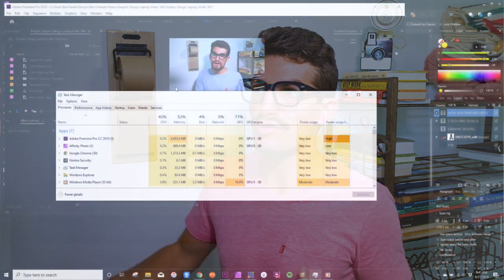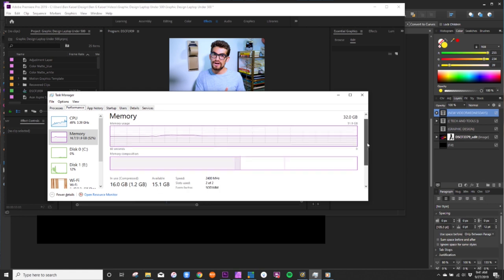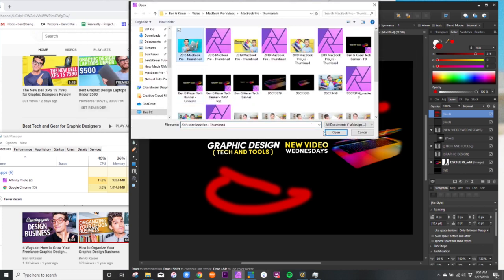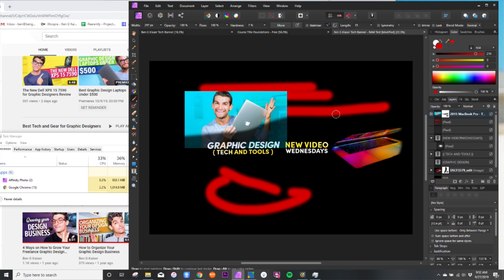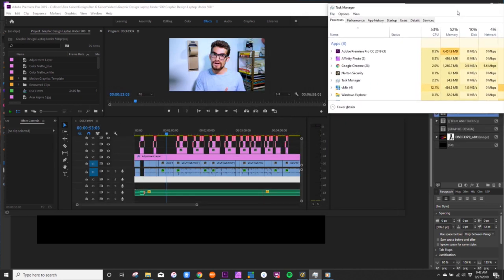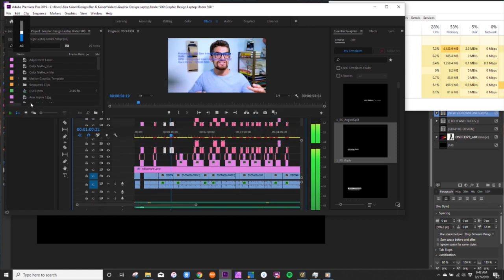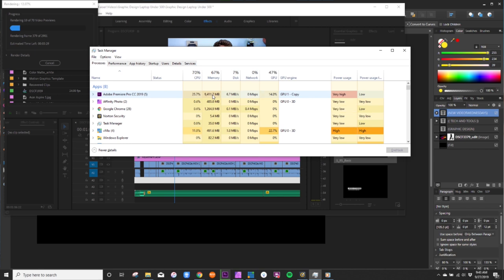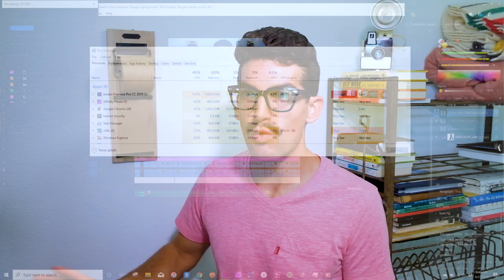How Much Ram Do You Need for Photo and Video Editing?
This video will help you decide how much RAM you need for photo and video editing.

►► Kingston 16GB of RAM - Commission Earned
►► Kingston 32GB of RAM - Commission Earned

Selecting the correct amount of RAM for your video or photo editing laptop is a very important decision. If you have the budget you should never be afraid of purchasing more RAM than you think you may actually need. More RAM will equal a faster laptop.

What does RAM memory do inside of your computer?

Every time you open up a program (Photoshop Premiere Pro, Indesign, Google Chrome, etc…) you are using RAM memory. The more programs you have open at one time the more RAM memory you will use. If you use up your RAM memory your laptop will run slow and laggy.

With Chrome using 1.5 - 2GB of RAM, Premiere Pro using 4GB of RAM, and Photoshop taking up 1GB or more at idle you can see how you can quickly use up your RAM memory.

Alright, that gave you a little preview about what to expect in this week's video. Enjoy! Happy RAM shopping!